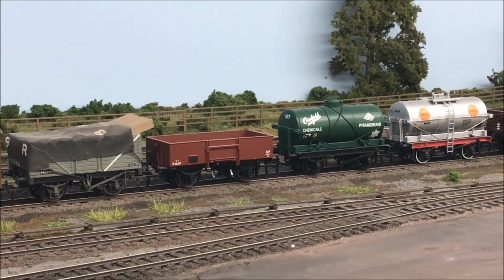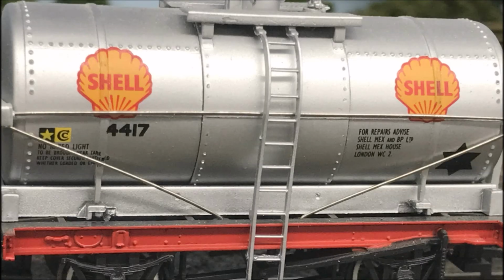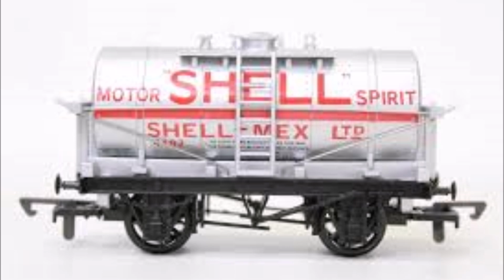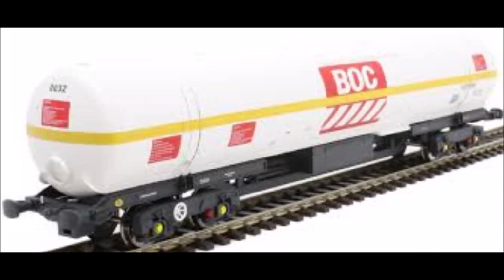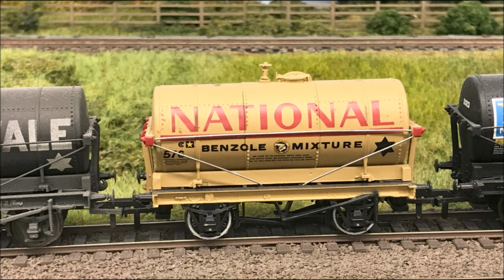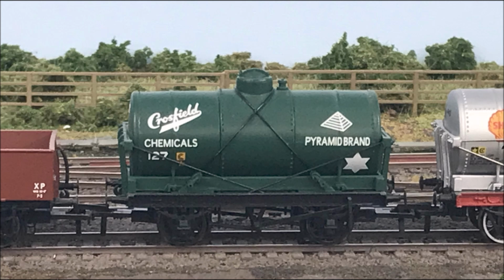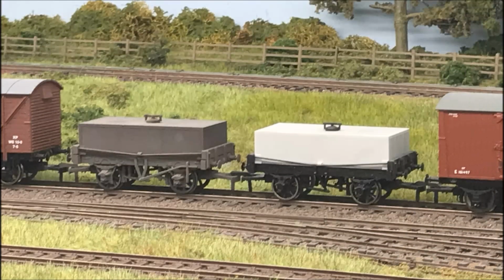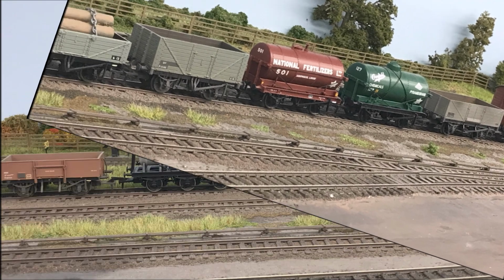Bite Size Bits - Tanks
A tank agon is a tank wagon, right?  No, as I found out to my cost.  A quick overview of the various types of hazardous and non-hazardous tank wagons that populated the network in the steam era.